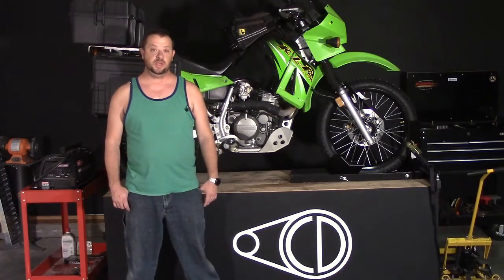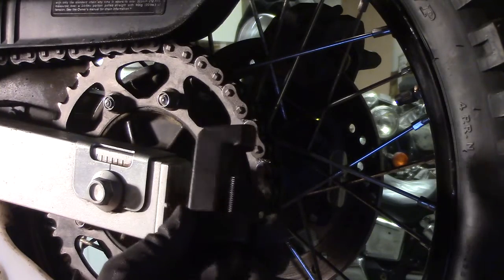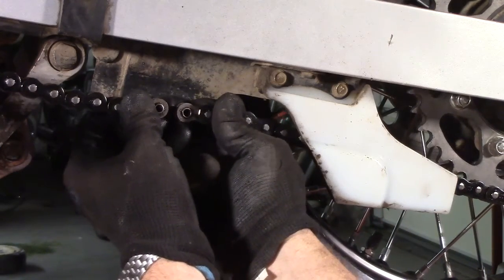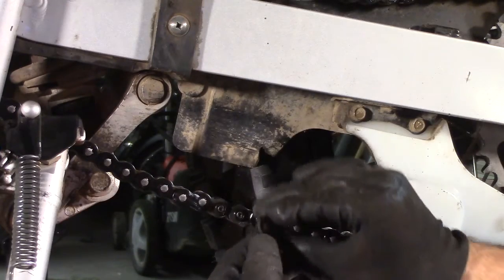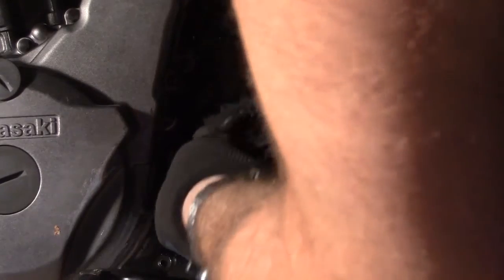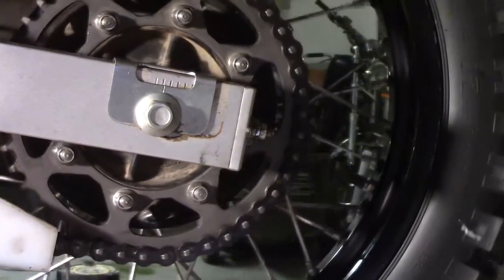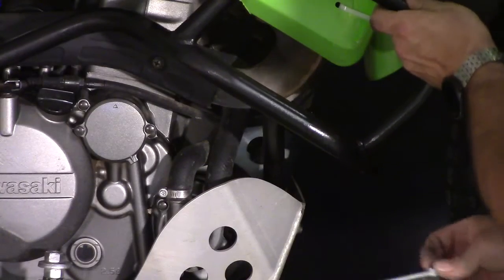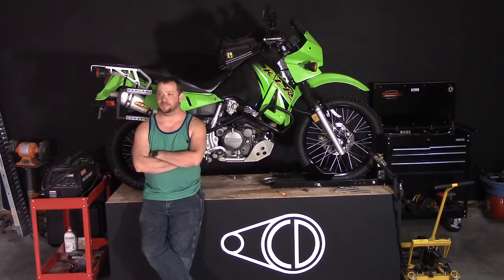Custom KLR650 Build Part 4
I'm getting excited about how this bike is turning out! On this episode, I install a new chain with a rivet on style master link, and I paint and install a nice set of DirtRacks crash bars.  Let me know what you think or what you would like to see in the comments.

Music

March On - Ethan Meixsell - YouTube Stock Library
Going Going Gone - The 126ers - YouTube Stock Library

Here are the products that I use in this episode.  Just thought you might like to know where to get them.

Chain / Sprocket Kit